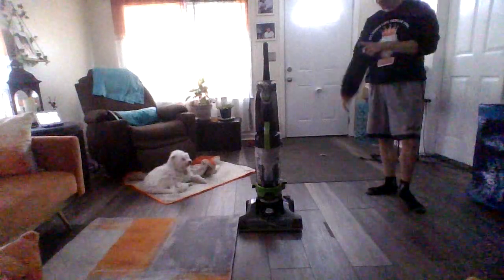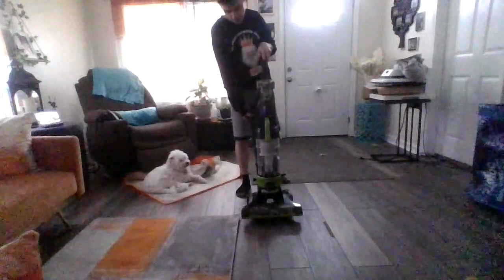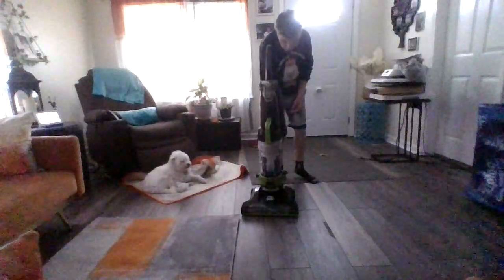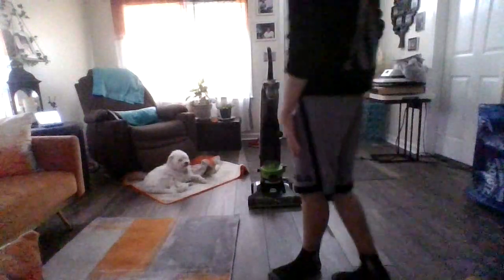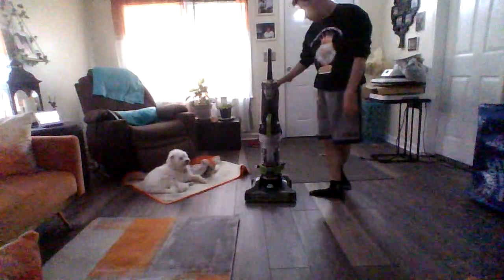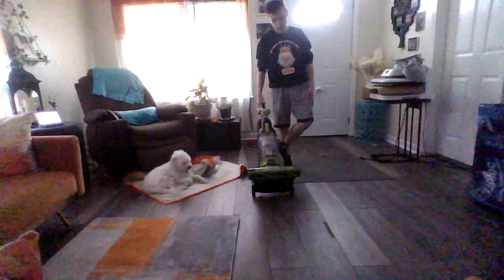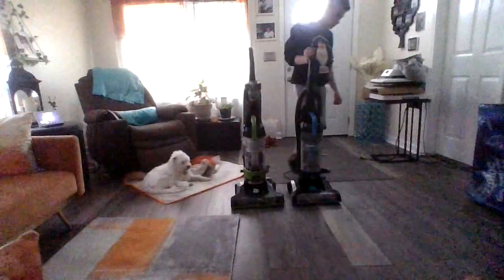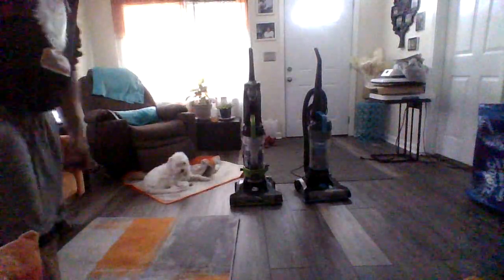Bissell Powerforce Helix Turbo Rewind (1797) review (2019).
A decent higher end Powerforce Helix model.